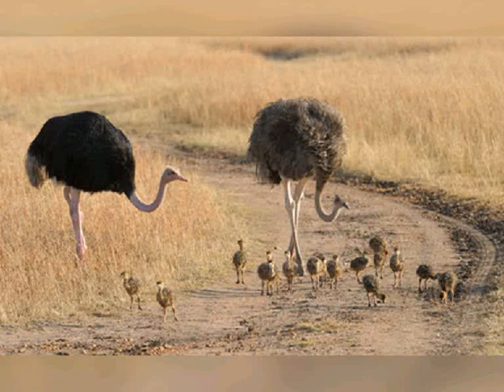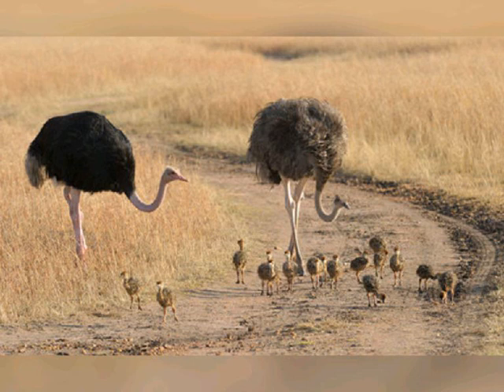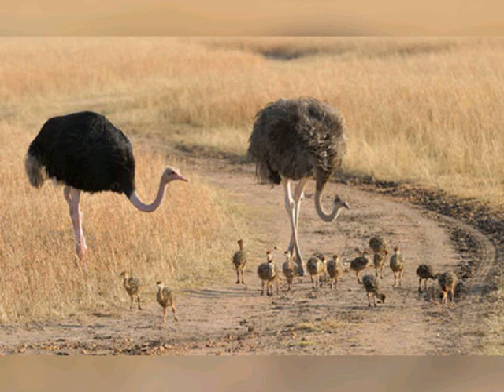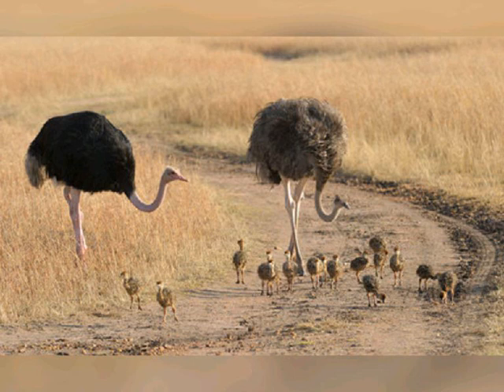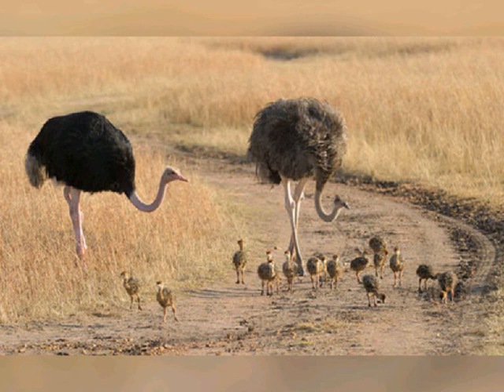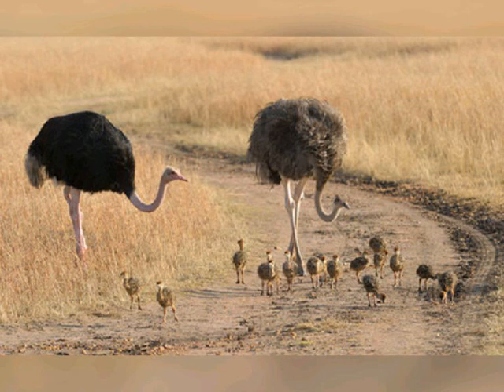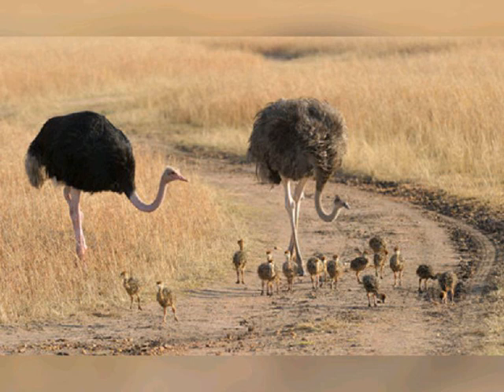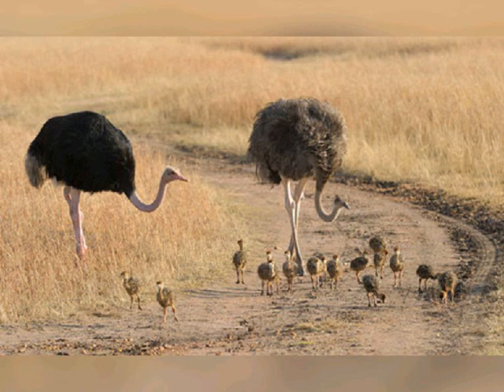OSTRICH : AMAZING FACTS About the OSTRICH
Quick Facts
Type: Bird
Diet: Omnivore
Lifespan: Average life span in the wild
Size: 1.8 to 2.75 m
Weight: Up to 155kg
Habitat: Savannah and desert
Range: Native to Africa
Scientific name: Struthio camelus

When threatened ostriches run although their powerful, long legs can be formidable weapons, capable of killing a human or a potential predator like a lion with a forward kick.
Amazing Facts About the Ostrich
The flightless ostrich is the world’s largest bird.
Ostriches have three stomachs.
Unlike all other living birds, the ostrich secretes urine separately from faeces.
Ostriches are the fast runners of any birds or other two-legged animal and can sprint at over 70 km/hr, covering up to 5m in a single stride.
Ostriches’ running is aided by having just two toes on each foot (most birds have four), with the large nail on the larger, inner toe resembling a hoof.
Ostriches’ wings reach a span of about 2 metres and are used in mating displays, to shade chicks, to cover the naked skin of the upper legs and flanks to conserve heat, and as “rudders” to help them change direction while running.
Ostriches normally spend the winter months in pairs or alone and  during breeding season and sometimes during extreme rainless periods they live in nomadic ‘herds’ of five to 50 birds led by a top hen, that often travel together with other grazing animals, such as zebras or antelopes.
Territorial fights between males for a harem of two to seven females usually last just minutes, but they can easily cause death through slamming their heads into opponents.
Ostriches perform a complex mating ritual consisting of the cock alternating wing beats until he attracts a mate, when they will go to the mating area and he will drive away all intruders. They graze until their behaviour is synchronized, then the feeding becomes secondary and the process takes on a ritualistic appearance. The cock will then excitedly flap alternate wings again, and start poking on the ground with his bill. He will then violently flap his wings to symbolically clear out a nest in the dirt. Then, while the hen runs circle around him with lowered wings, he will wind his head in a spiral motion. She will drop to the ground and he will mount for copulation.
All of the herd’s hens place their eggs in the dominant hen’s 3m-wide nest, though her own are given the prominent centre place; each female can determine her own eggs amongst others.
The giant eggs are the largest of any living bird at 15cm long and weighing as much as two dozen chicken eggs, though they are actually the smallest eggs relative to the size of the adult bird.
The eggs are incubated by the dominant female by day and by the male by night, using the colouration of the two sexes to escape detection of the nest, as the drab female blends in with the sand, while the black male is nearly undetectable in the dark.
When the eggs hatch after 35 to 45 days incubation, the male usually defends the hatchlings and teaches them to feed, although males and females cooperate in rearing chicks.
Contrary to popular belief, ostriches do not bury their heads in the sand: the myth probably originates from the bird’s defensive behaviour of lying low at the approach of trouble and pressing their long necks to the ground in an attempt to become less visible. Their plumage blends well with sandy soil and, from a distance, gives the appearance that they have buried their heads in the sand.
The Ostrich is farmed around the world, particularly for its decorative feathers and also for its meat which is marketed commercially and its skin is used for leather products.
Ostriches have inspired cultures and civilizations for 5,000 years in Mesopotamia and Egypt.
In some African countries, people race each other on the back of ostriches with special saddles, reins, and bits.
The wild ostrich population has declined drastically in the last 200 years, with most surviving birds in game parks or on farms.
Unlike most birds the males have a copulatory organ, which is retractable and 20 cm long.
Lacking teeth, ostriches swallow pebbles to grind their food. An adult ostrich carries about 1kg of stones at any one time.
Ostriches can go without drinking for several days, using metabolic water and moisture in ingested roots, seeds and insects, but they enjoy liquid water and frequently take baths where it is available.
The ostrich has the largest eye of any land animal, measuring almost 5 cm across, allowing predators such as lions to be seen at long distances.